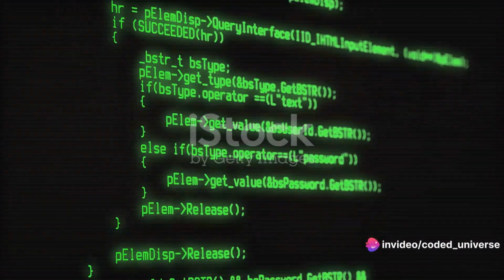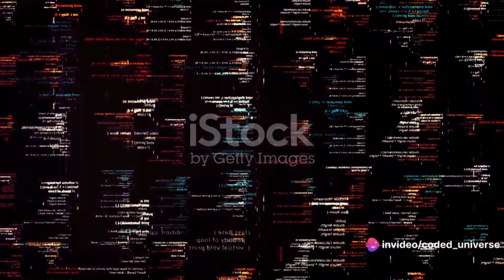What is polymorphism? | Method overloading and Method overriding | Coded Universe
Dive into the vibrant world of programming with today's episode on Coded Universe as we unravel the concept of Polymorphism without a single line of code! 🌌✨

👨‍🚀 What's Polymorphism in programming?
🛠️ Explore Compile-time Polymorphism (Method Overloading)
🔄 Discover Run-time Polymorphism (Method Overriding)

Chapters:
00:00 - Introduction
00:27 - What is Polymorphism
01:22 - Compiler-time Polymorphism (Method Overloading)
02:34 - Run-time Polymorphism (Method Overriding)
03:53 - Conclusion

Happy coding, and remember - Coded Universe 🌐